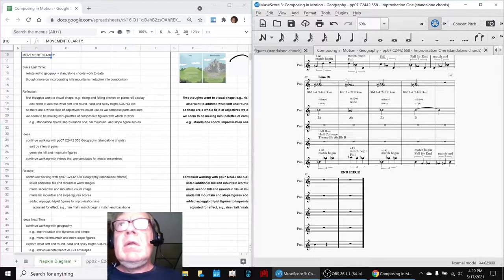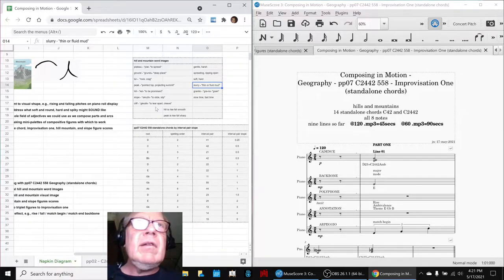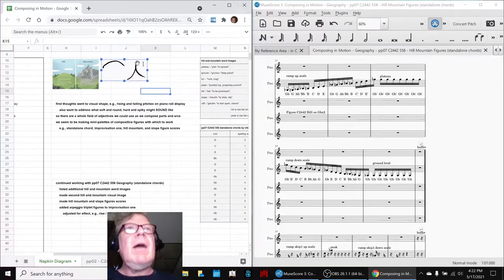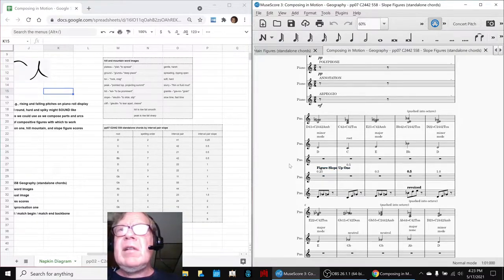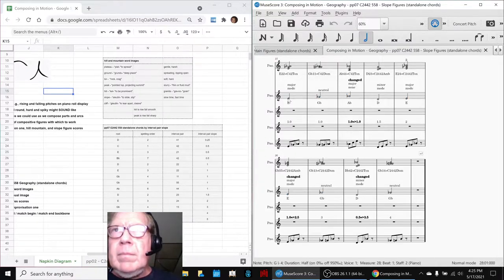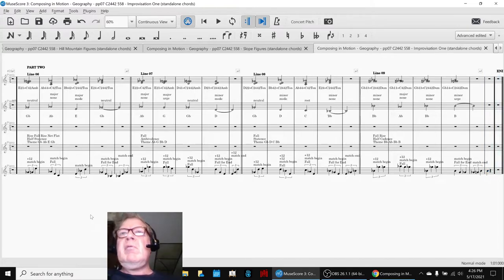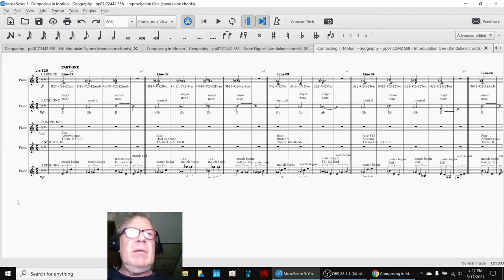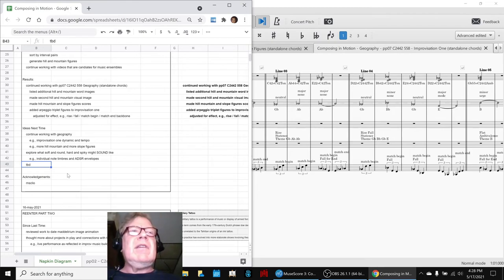Composing in Motion Part 36 MOVEMENT CLARITY Stream Highlight 17 May 2021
hill, mountain, slope figures are generated; arpeggio line is added to improvisation one